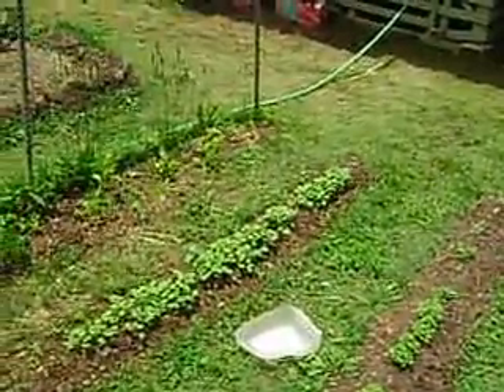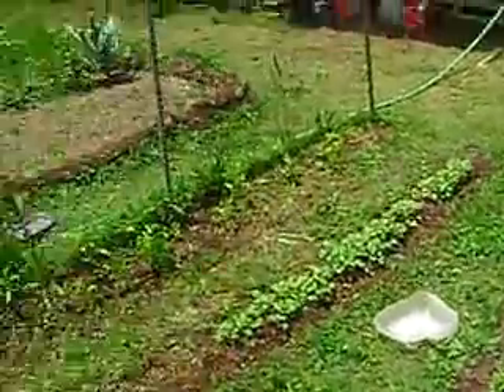Lanai Garden and test plots 5.7.13 garden observations 3